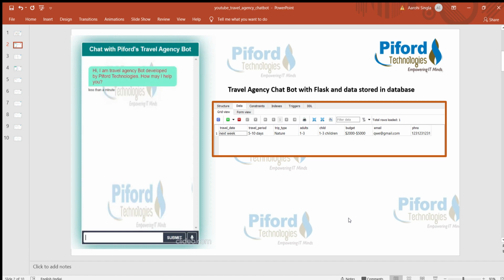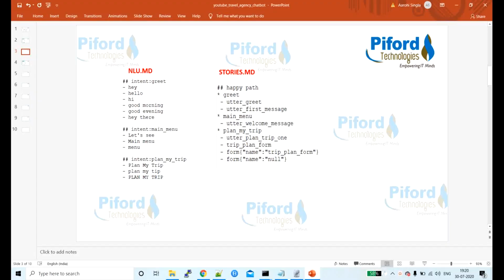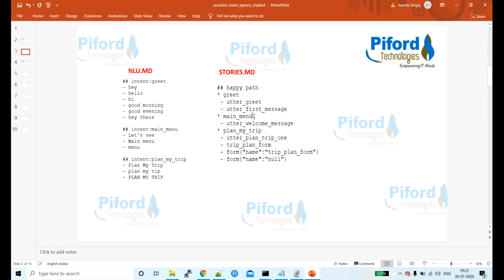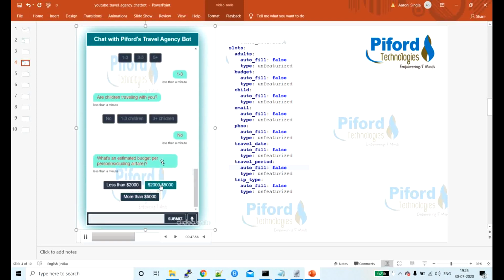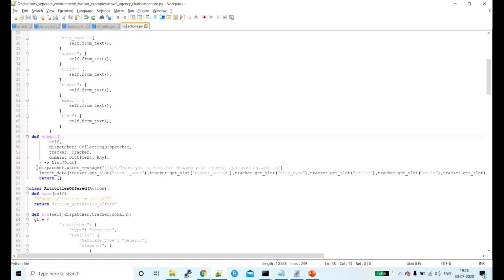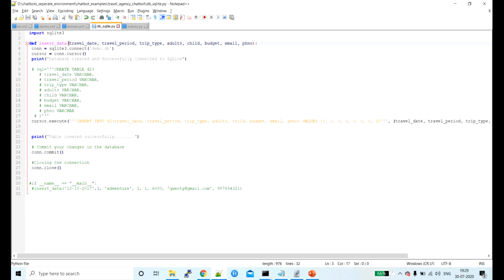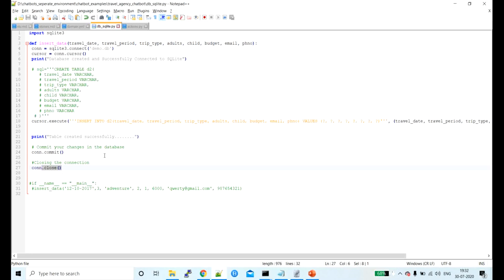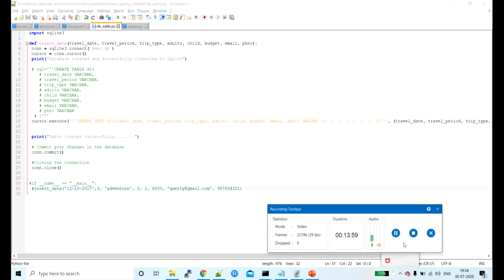Rasa Chatbot with Database | Store data of chatbot in Database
Learn how to use database with Rasa Chat bot.
This Chatbot with Database will store the user details in Database.
I have created this Chat Bot Using Rasa NLU and Rasa Core, Database used is SQlite3, and this is a Flask App.